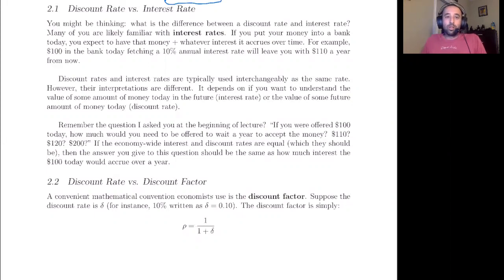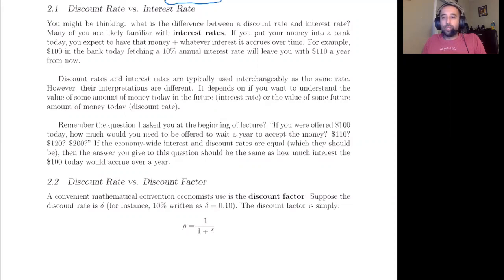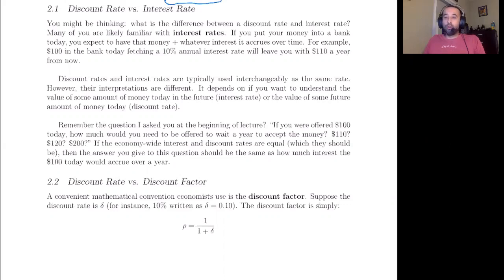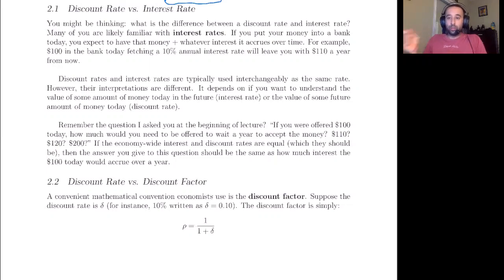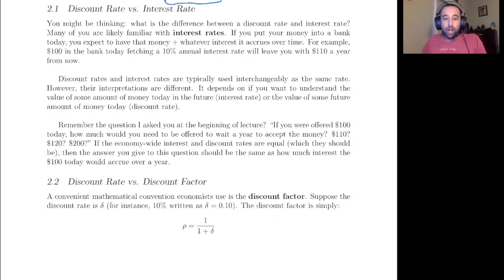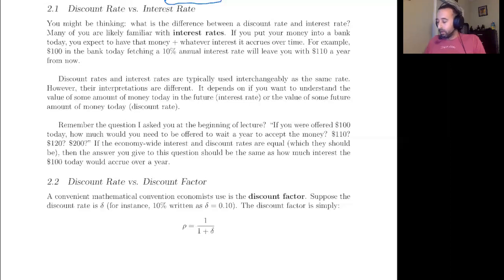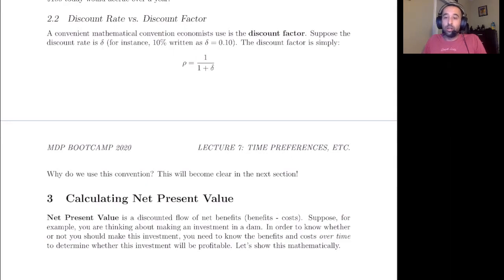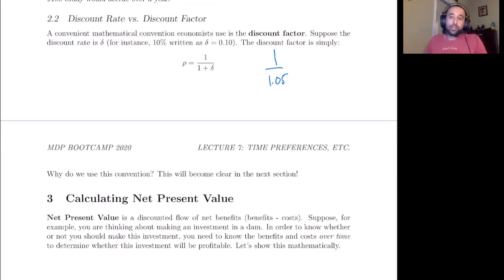07 - Discount Rate, Interest Rate, and Discount Factor